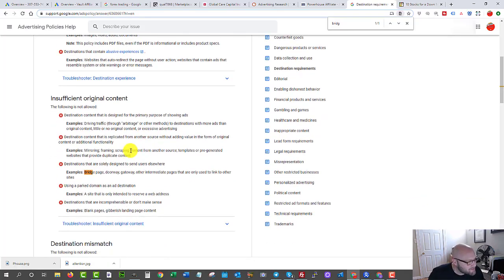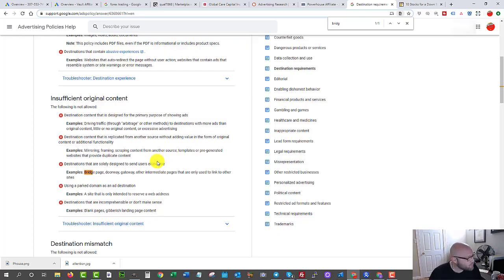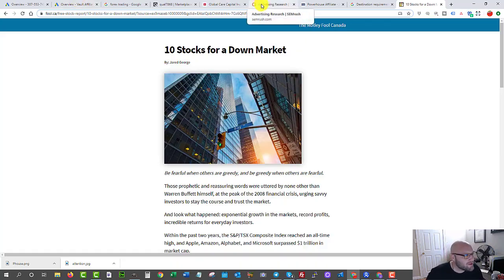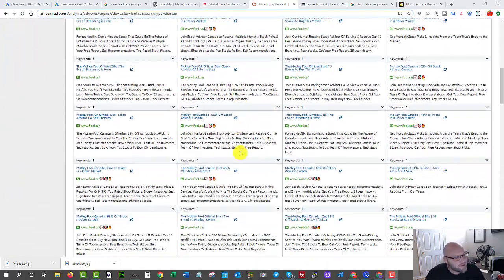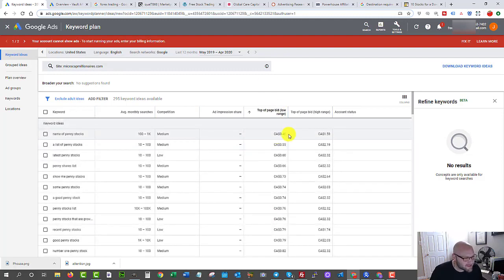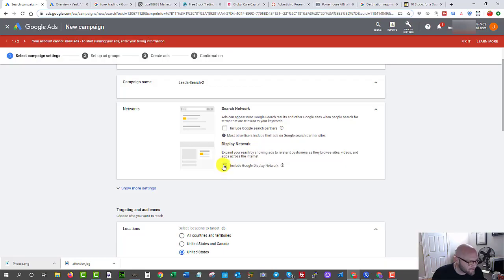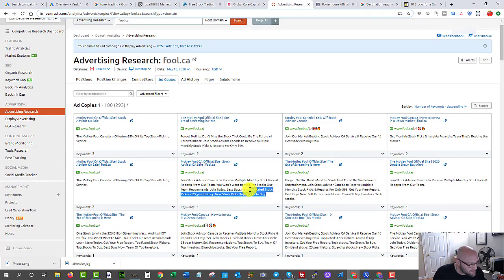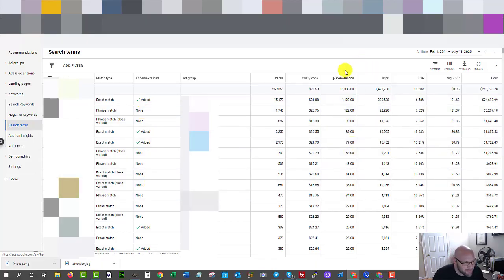How to Run Google Ads for Affiliate Marketing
🚀 How to Run Google Ads for Affiliate Marketing (Make Up to $2,000,000 Profit!)

Want to scale your affiliate marketing using Google Ads and generate serious income? In this video, I’ll show you the exact strategy and best practices behind profitable Google Search Ads — even if you’re starting from zero.

This is the same method many top affiliates use to turn small budgets into massive profits.

💡 What You’ll Learn:
✨ How Google Ads works for affiliate marketing
✨ Step-by-step setup for Google Search Ads
✨ How to choose high-converting keywords
✨ Best bidding strategies for maximum ROI
✨ How to avoid common beginner mistakes
✨ Scaling strategies used by top earners

💰 What Makes This Powerful?
✔ High-intent traffic (people ready to buy)
✔ Fast results compared to organic methods
✔ Scalable campaigns
✔ Proven system used by successful affiliates

🔥 Perfect For:
✔ Beginners in affiliate marketing
✔ Side hustlers who want faster results
✔ Digital marketers & freelancers
✔ Anyone ready to scale online income

Discover smarter strategies to grow your affiliate income using AI 💡

📌 Pro Tips:
Start small, test your campaigns, track your data, and scale what works. Don’t rely on guesswork — rely on data.

📢 Don’t forget to:
💬 Comment “ADS” if you want more Google Ads tutorials